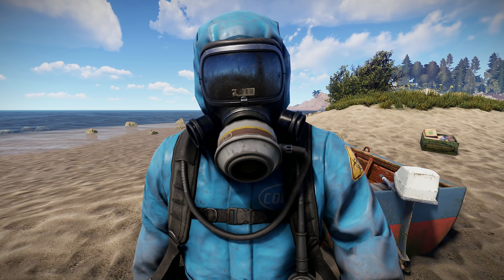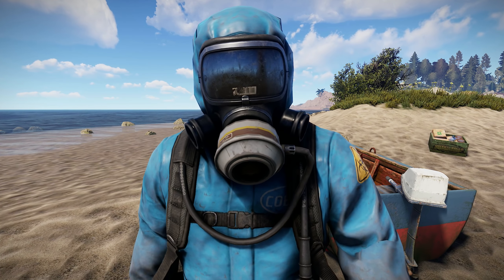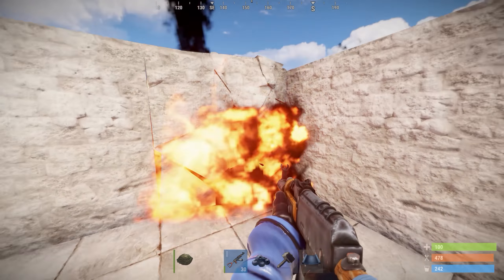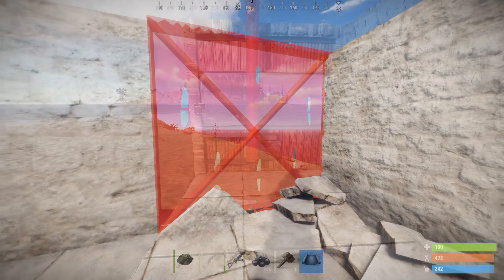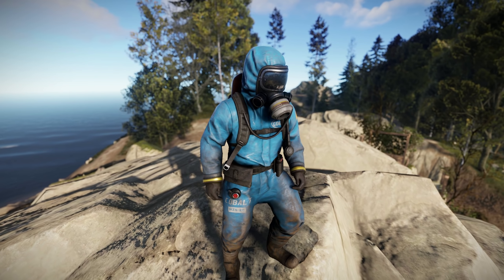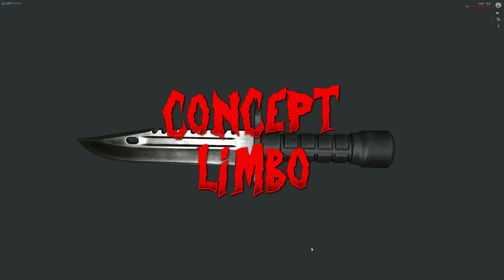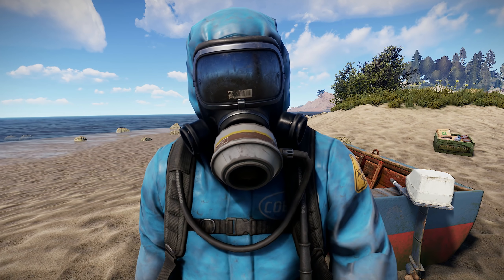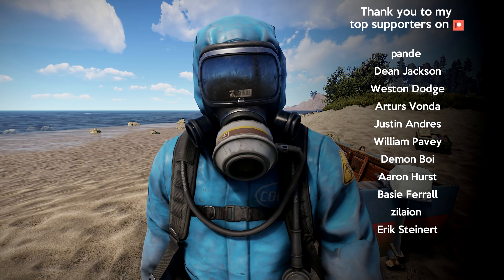Fractional reloading! New scientist art | Rust update 29th March 2019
In this weeks Rust update fractional reloading is now on staging!